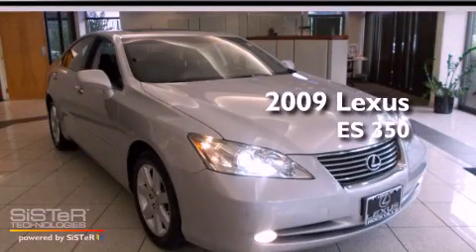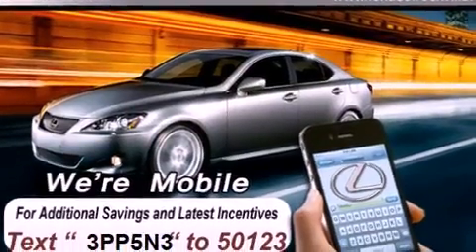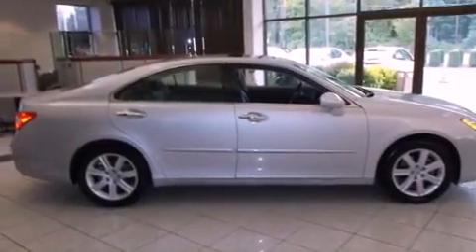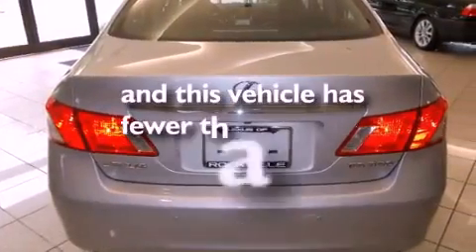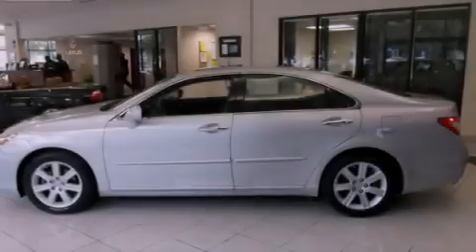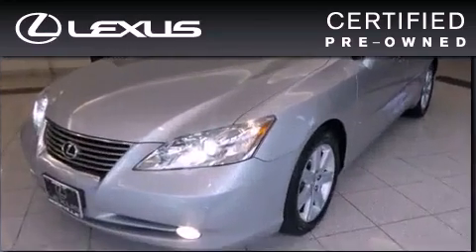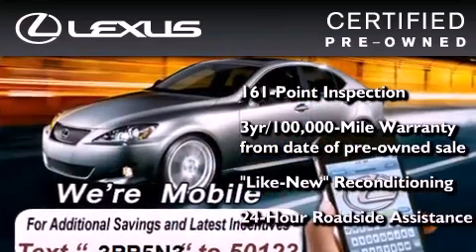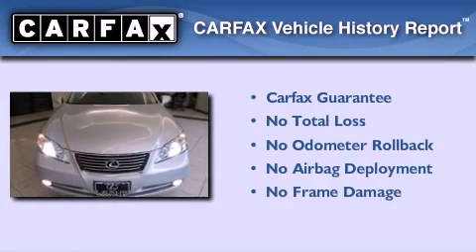2009 Lexus ES 350 Certified Rockville MD 20855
Year : 2009
 Make : Lexus
 Model : ES 350
 Engine : 3.5L V-6 cyl
 Trans . : 6-Speed Automatic
 Exterior : Silver
 Miles : 55,339
 Interior : Black

 15501 Frederick Road.

 2009 Lexus ES 350 Rockville MD